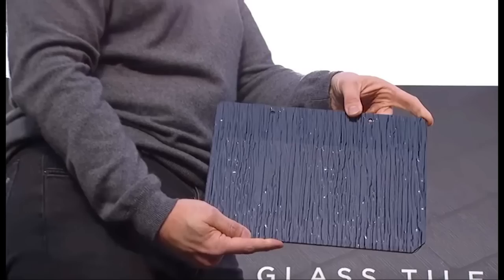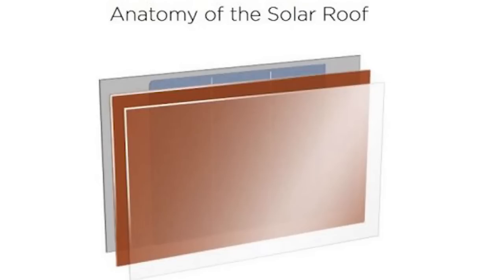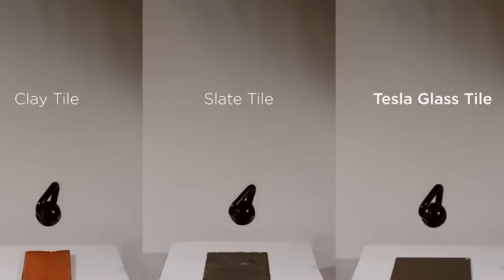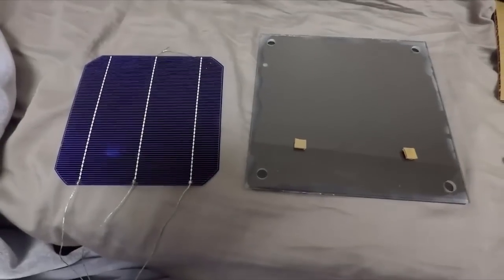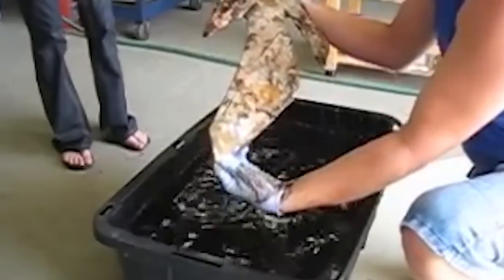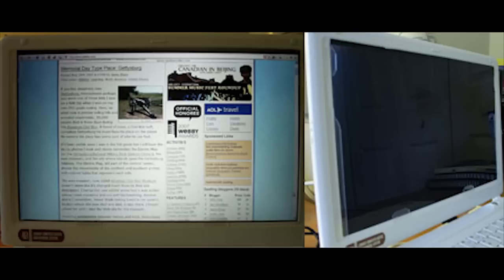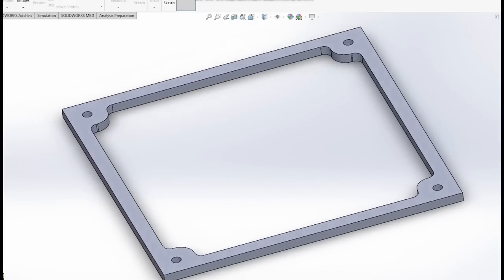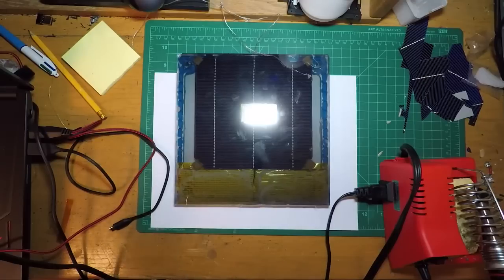Как сделать солнечную крышу Tesla Solar Roof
Как сделать солнечную крышу Tesla Solar Roof из доступных материалов в домашних условиях .